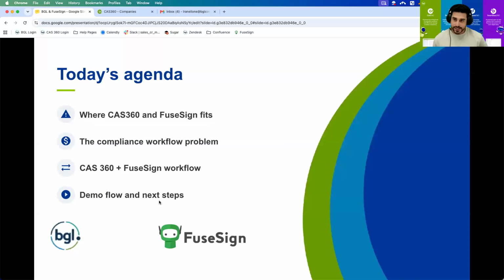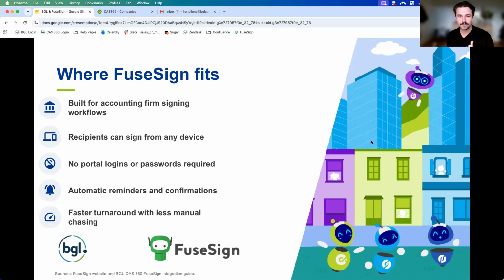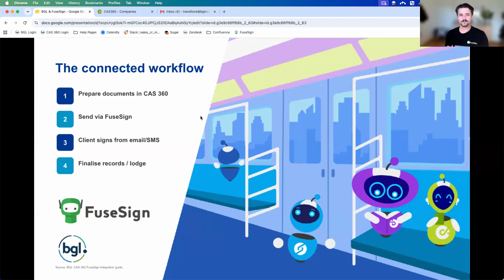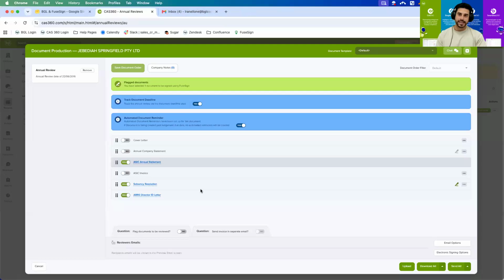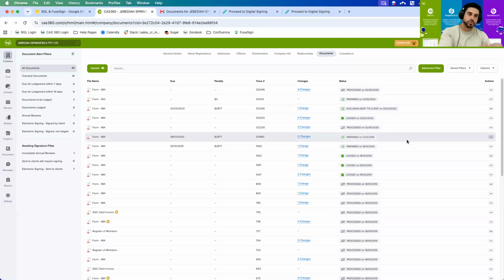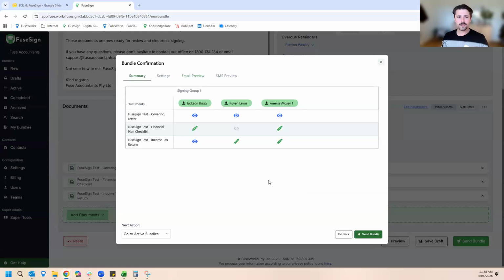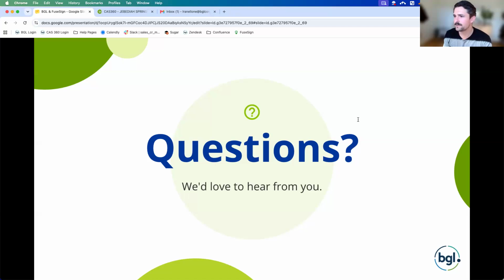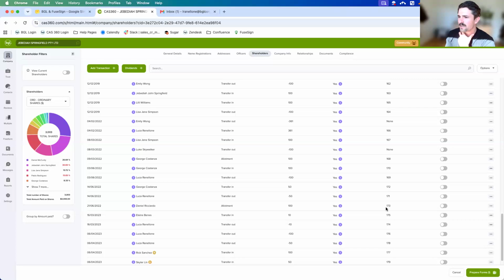BGL & FuseSign Webinar (June 2026)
Ready to take the friction out of your workflow?

 This webinar is your deep dive into the automation power behind FuseSign and BGL — two platforms built to work better together.

From streamlining digital signing to eliminating repetitive manual tasks, we'll show you exactly how the BGL and FuseSign integration supercharges your practice efficiency.

BGL's product suite is designed to keep your practice running smoothly, and when paired with FuseSign's digital signing automation, the result is a seamless, end-to-end workflow that saves time and reduces complexity.

Whether you're looking to modernise your document workflow or get more out of your existing software stack, this session is built for you.